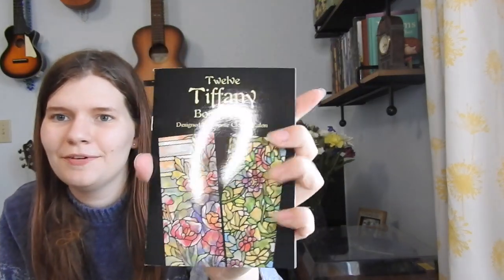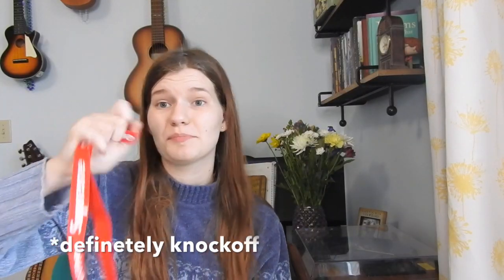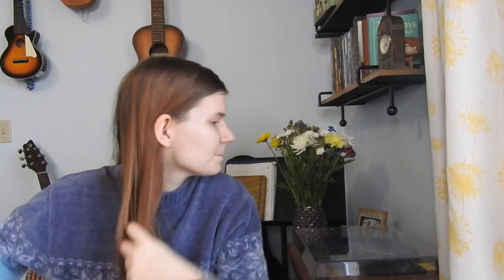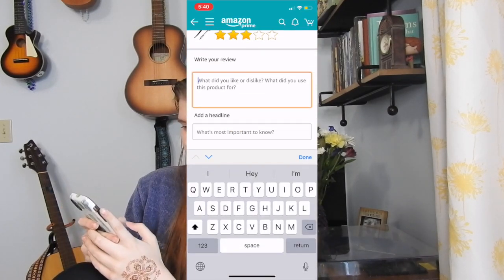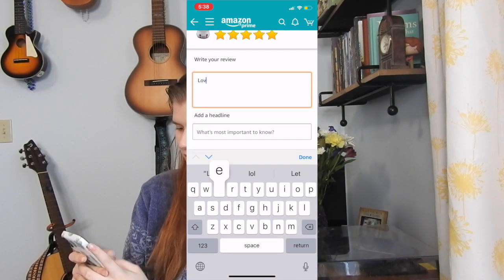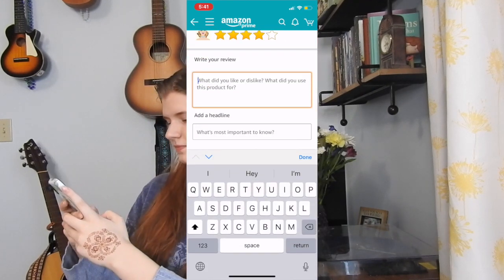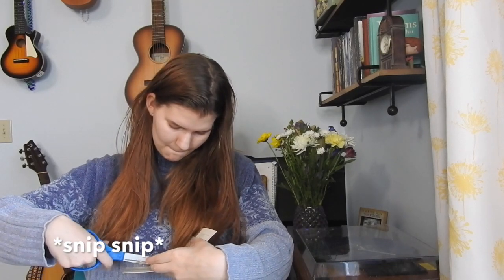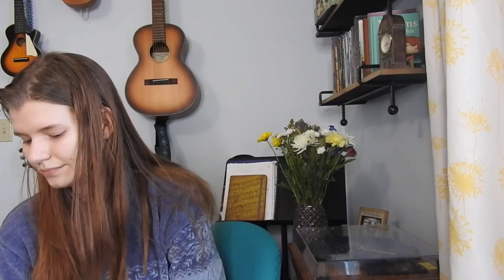BUYING WEIRD STUFF FOR UNDER $2 ON AMAZON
Welcome or welcome back! Sorry for the lack of posting, hope to post more soon. Instagram - Hxnnxh.Marie.Official Audio